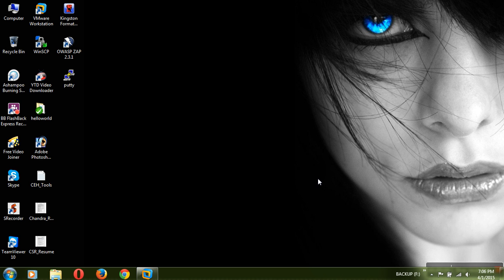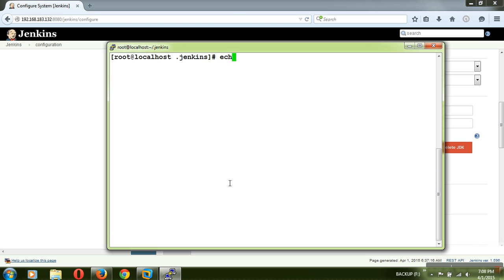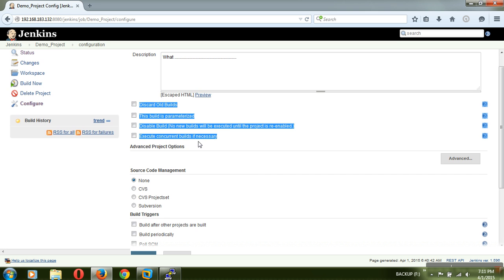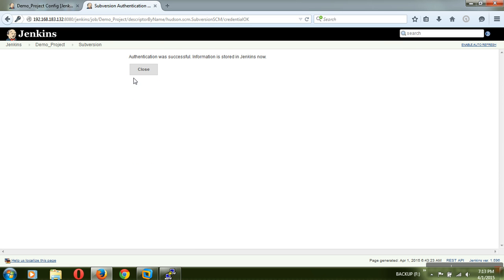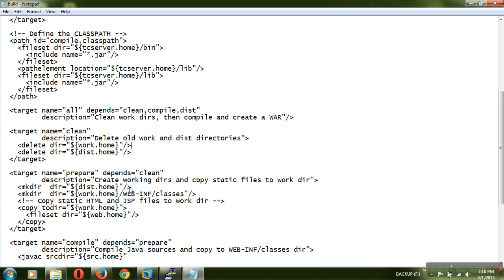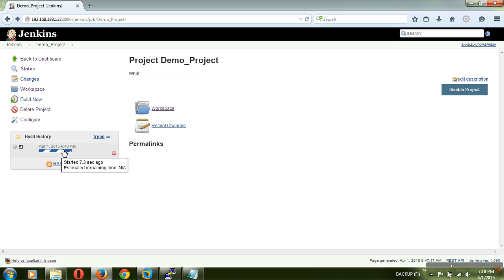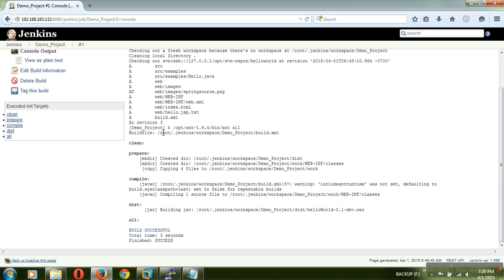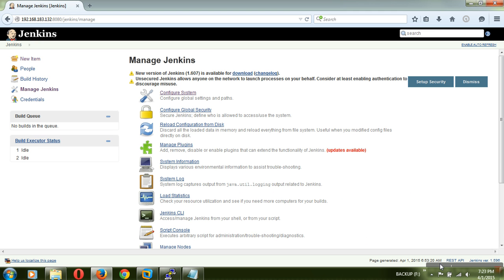Jenkins Tutorial - Part 02: Configuring Jobs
Here my intention is to share the knowledge in the area of  Computer Science and Technology. For that I am supposed to post video tutorials.